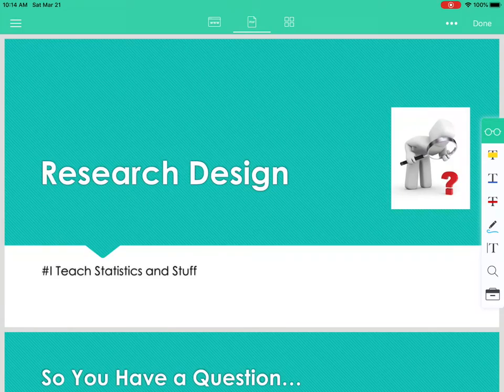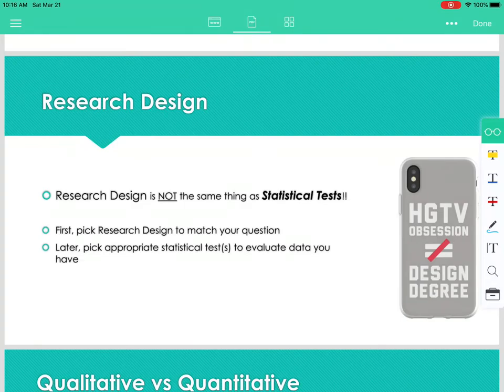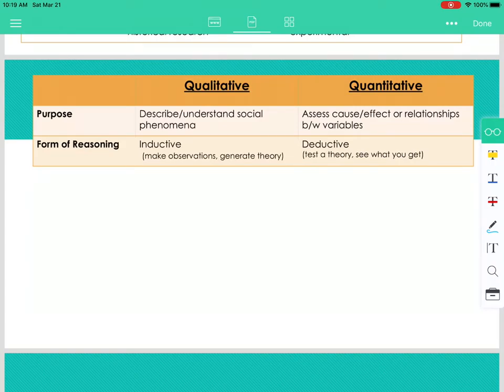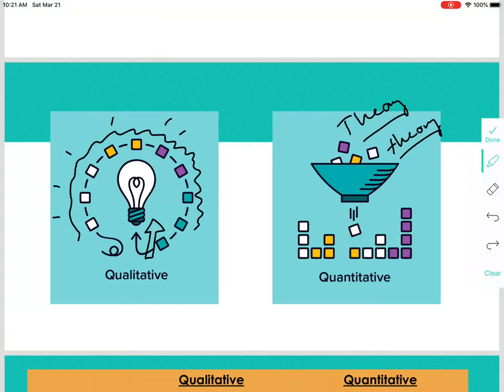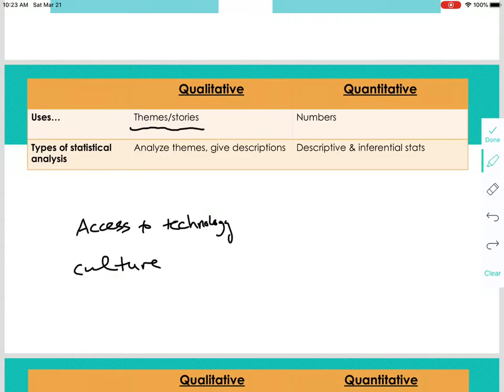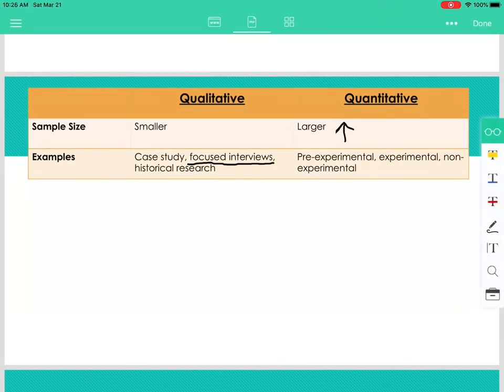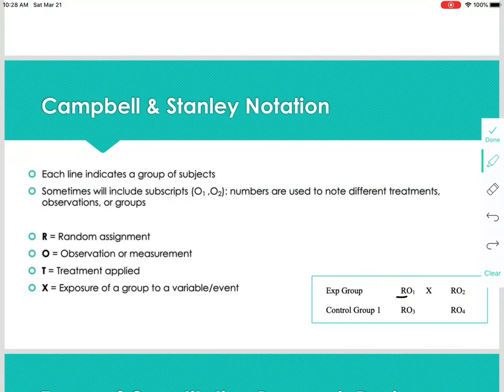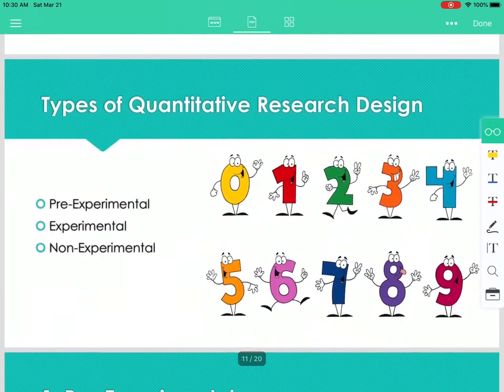Research Design: Part 1